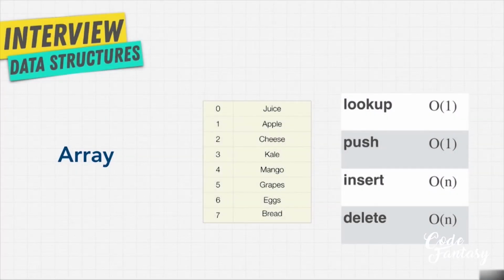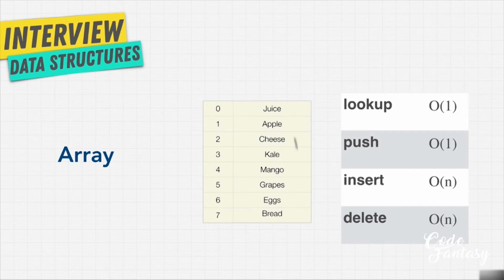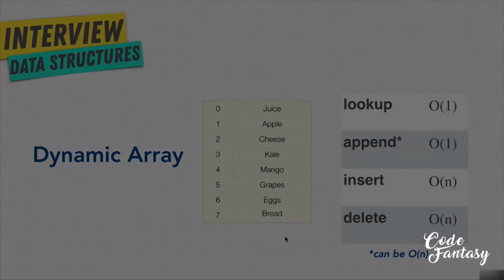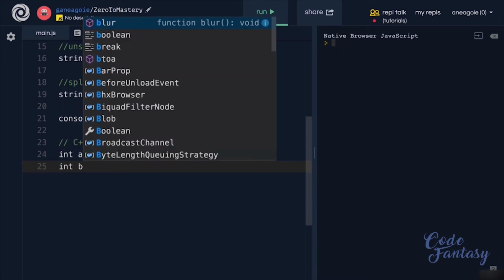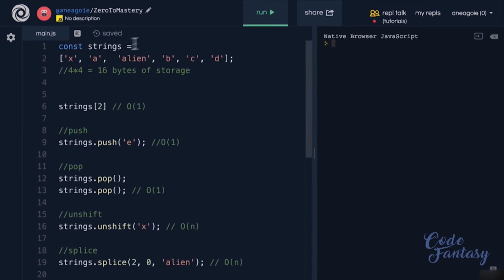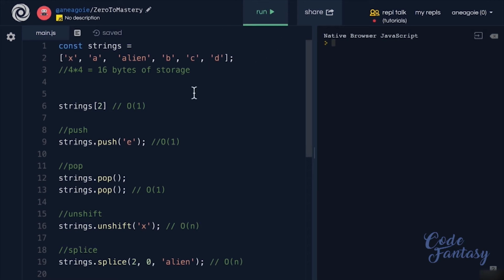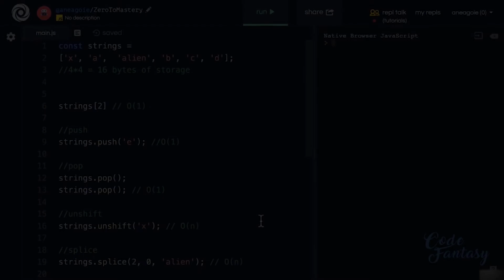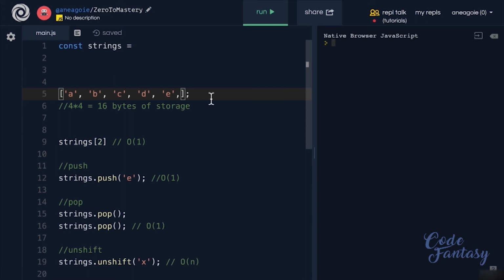Static vs Dynamic Arrays | Arrays & Strings - Data Structures series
Static vs Dynamic Arrays | Arrays & Strings - Data Structures series - Code Fantasy